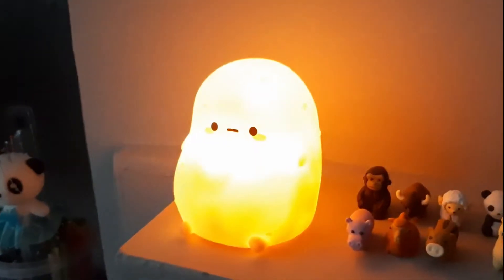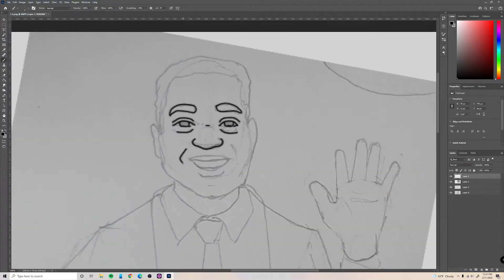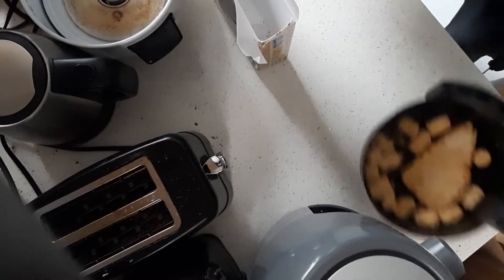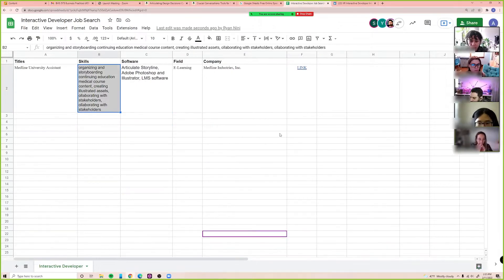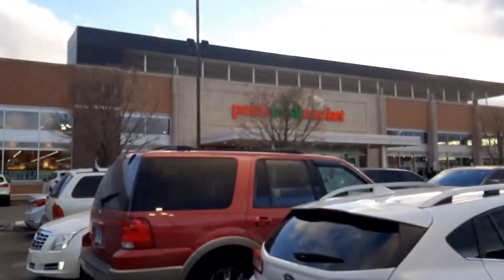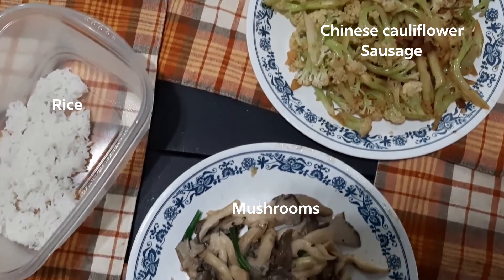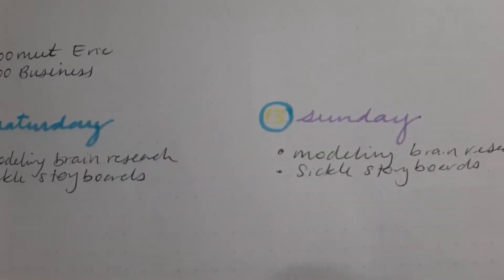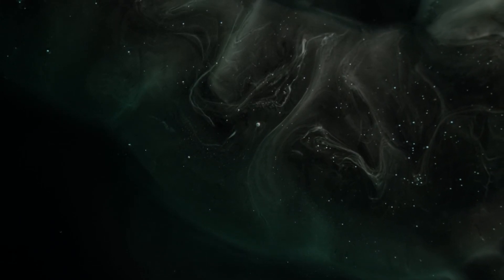Day in the Life of a *Second Year* Medical Illustration Student - FINAL SEMESTER!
Watch me work through one day as a medical illustration student in my final semester at UIC